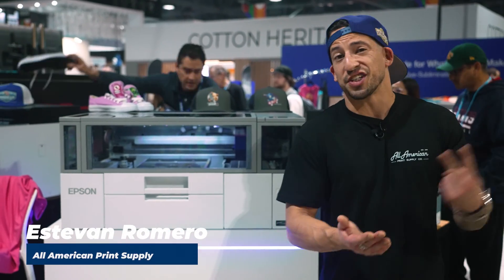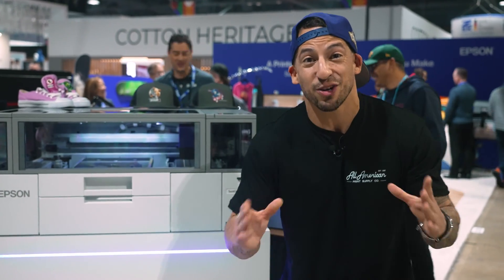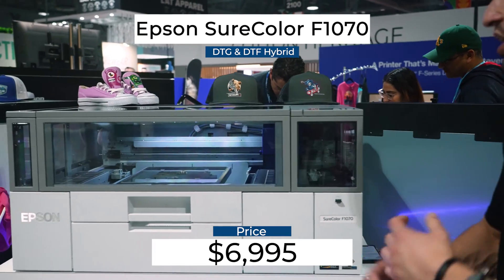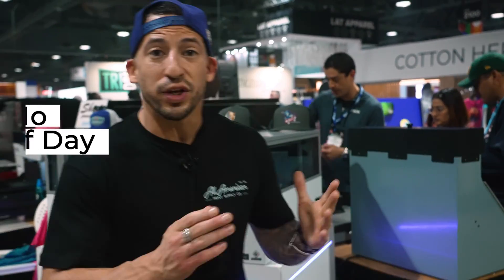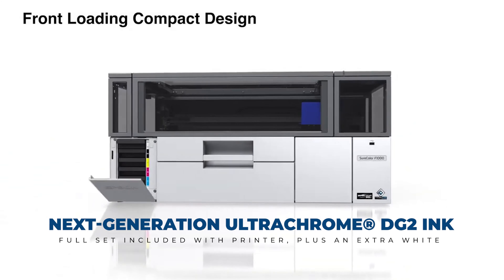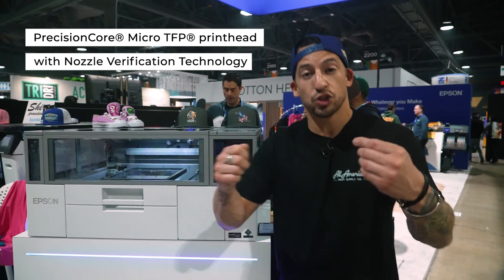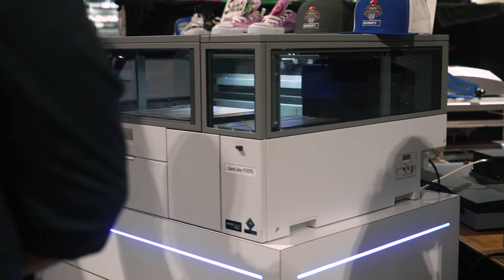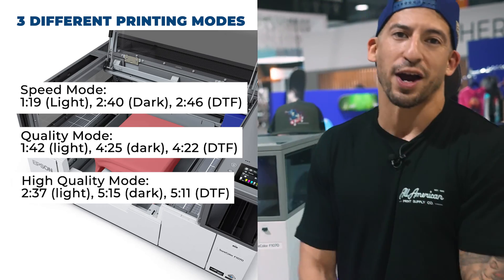Most Affordable DTG & DTF Printer EVER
Epson has just released the lowest cost DTGprinter EVER and it also prints directtofilm. It has never been easier to bring in house DTG printing at an unheard of price point and unheard of physical footprint. This desktop directtogarment printer is the smallest unit Epson has ever released and we are here covering everything. With user friendly DTF printing built right in this is a no brainer starter machine.

Video Chapters
Intro (0:00)
Epson F1070 Overview (0:22)
Printer Ink (1:20)
Printhead Technology (1:30)
Print Modes (1:59)
Printer Maintenance (2:30)
Final Thoughts (3:17)
Outro (3:46)